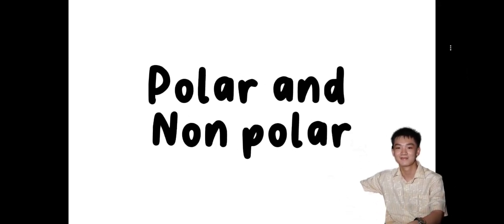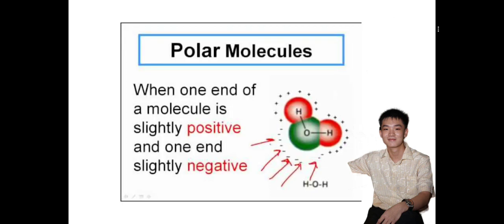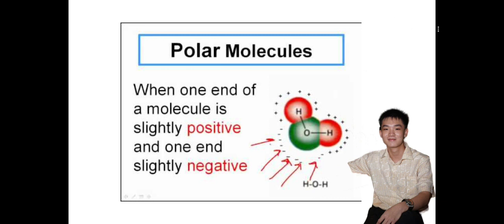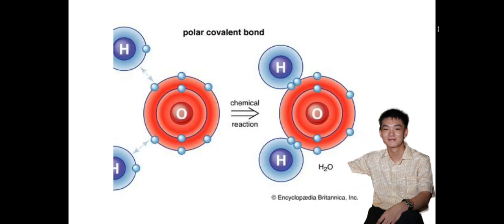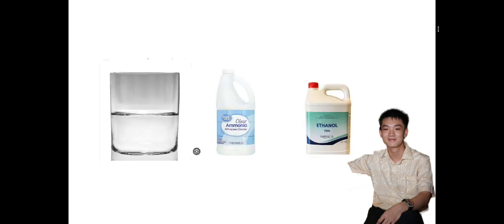Video 07 - lv 0 20240209212649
Jayzee Ethan Feivel